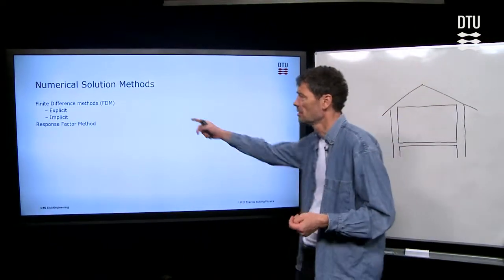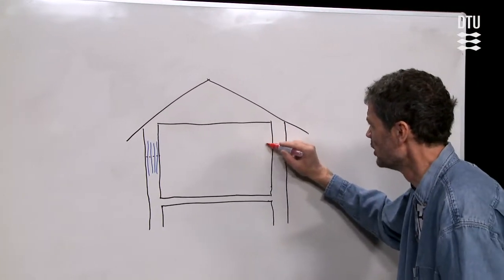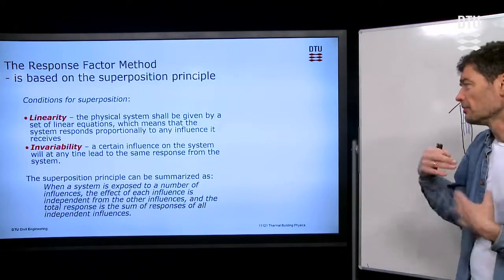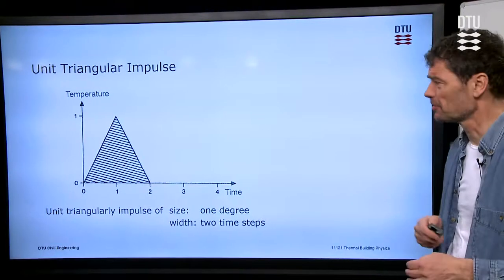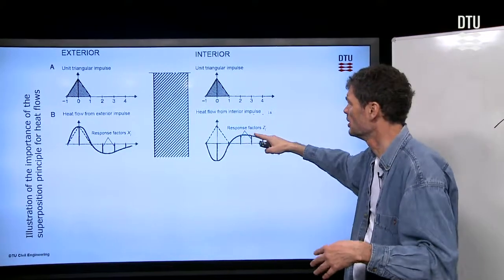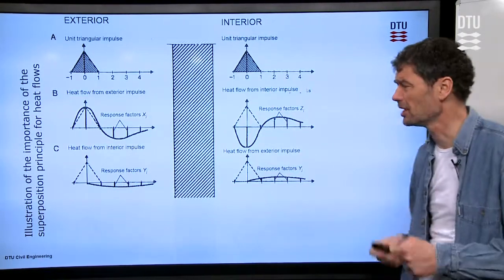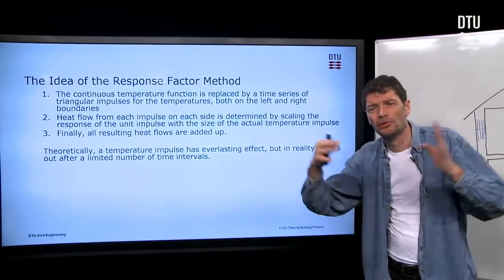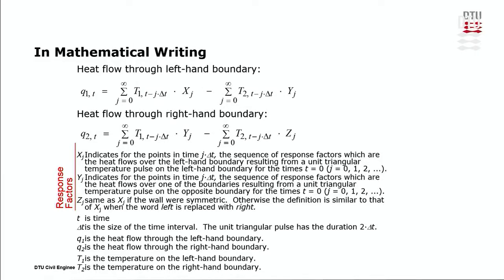Lec 9 | Thermal Simulation of Buildings - The Response Factor Method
University Lecture: Thermal Simulation of Buildings
 Course nr: 11121
 Lecture: 9/13
Language: English